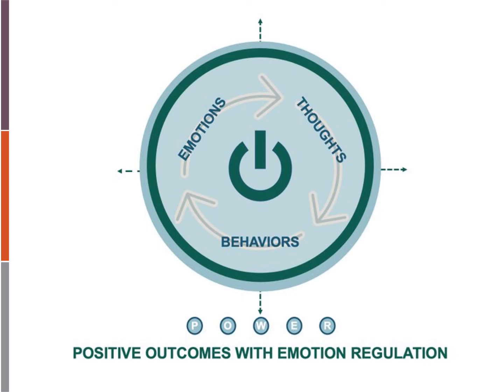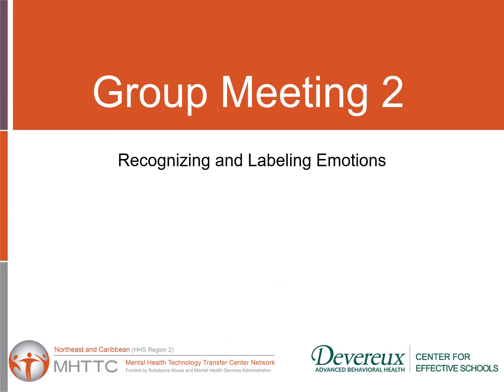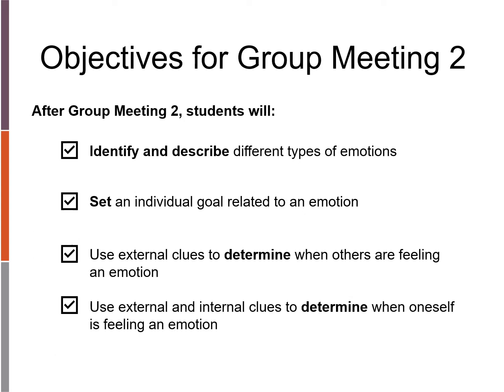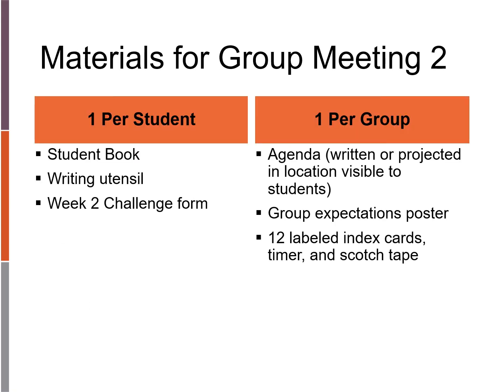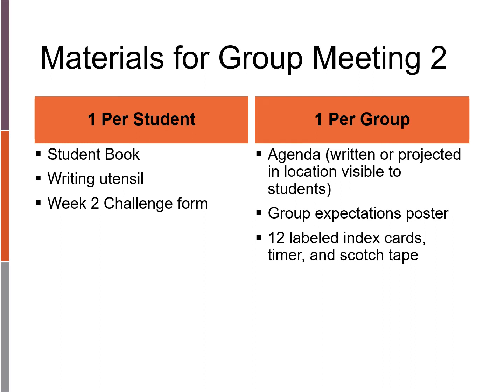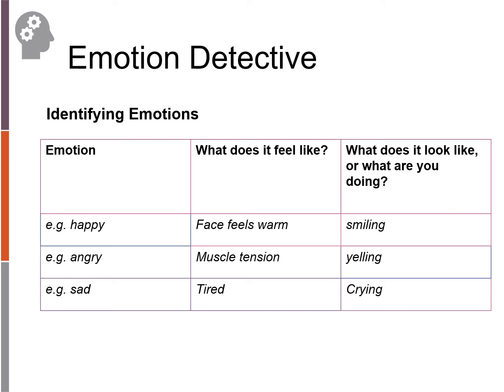05. Group Meeting 2 | POWER